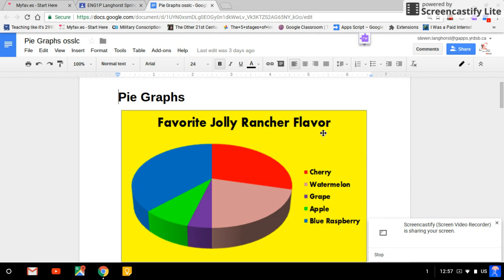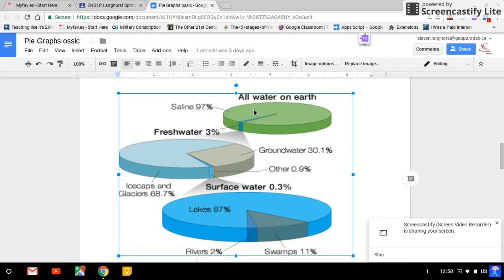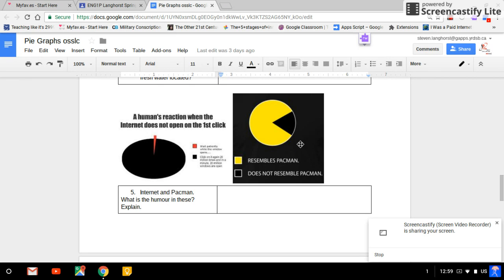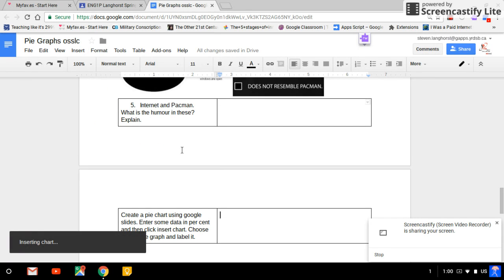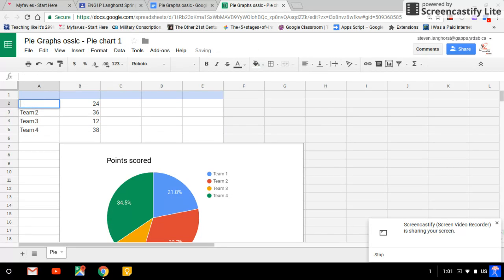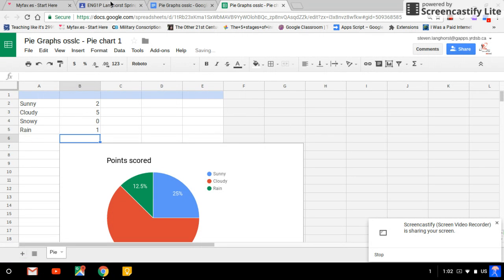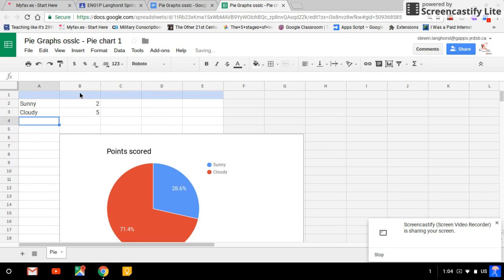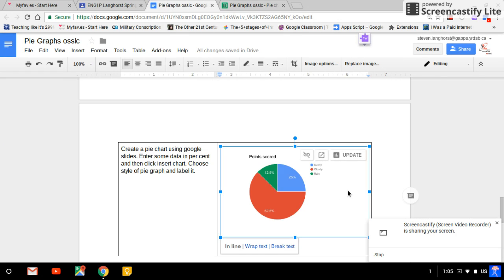Week 9 Day 2